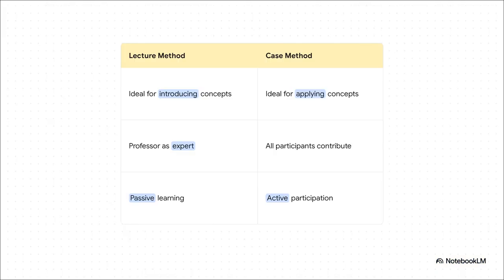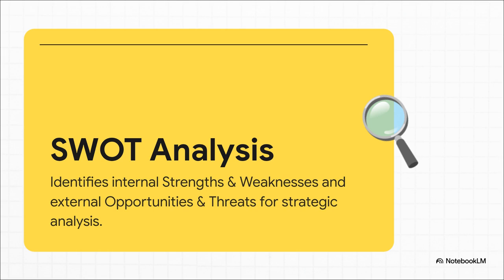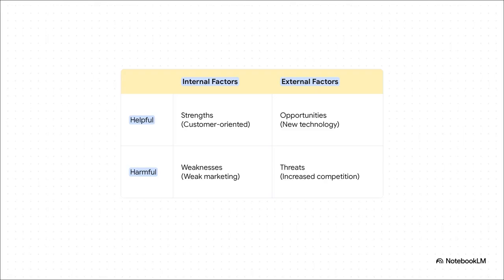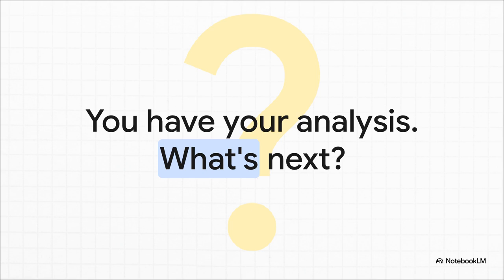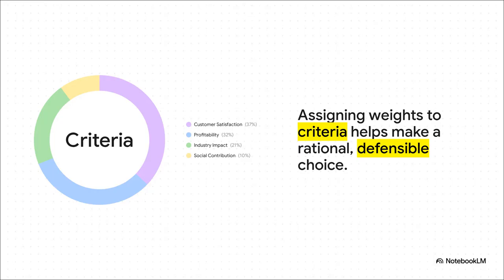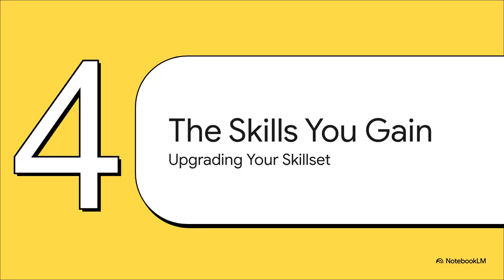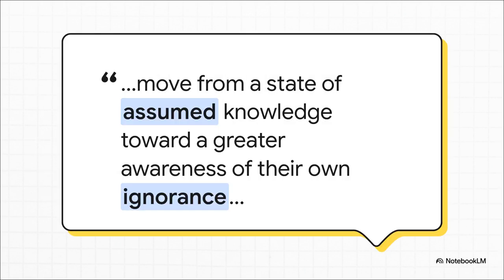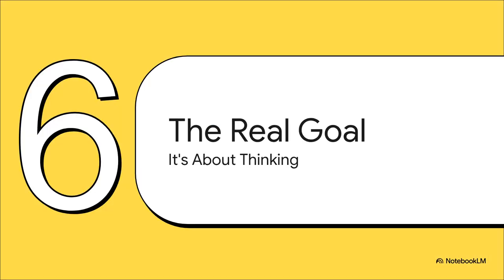The Case Method | MGT101 Lecture 07 Overview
Top business schools use this simple framework to train world-class decision-makers.

*The case method* is a mental workout that turns you into a strategic thinker. We'll show you how this "flight simulator for your mind" helps you:
- Identify the real problem behind the symptoms.
- Use a *SWOT analysis* to map your strategy.
- Build the core skills needed to make a sound decision under pressure.

REFERENCES
Andersen, E., & Schiano, B. (2014). _Teaching with cases: A practical guide._ Harvard Business Publishing .
Ellet, W. (2007). _The case study handbook: How to read, discuss, and write persuasively about cases._ Harvard Business Press.
Golich, V. L. (2000). The ABCs of case teaching. _International Studies Perspectives,_ 11-29.
Jack, A. (2018, October 29). _Why Harvard's case studies are under fire._ Financial Times.
Madamba, J.A.B., Depositario, D.P.T., Zapata, N.R., Jr., Manipol, N.E.P., Cabardo, J.J.S., Gutierrez, A.C., Cruz, M.B., & Oliveros, B.R. (2017). _UPLB Case Teaching Seminar-Workshop_ [Seminar Notes]. University of the Philippines Los Banos.
Shapiro, B. P. (1985). _Hints for case teaching. Harvard Business School Note (9–585-012)._ Boston: Harvard Business School Publishing.
Virtucio, R.K. (2003). _Introduction to business case analysis._ WDI Publishing.